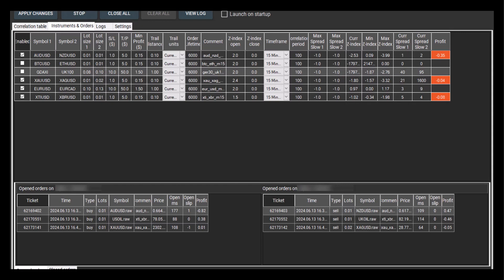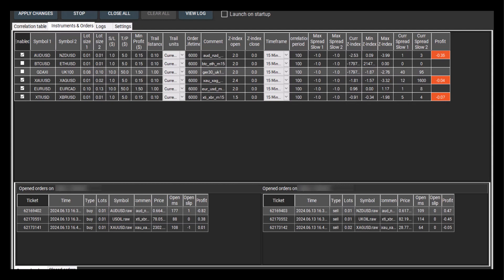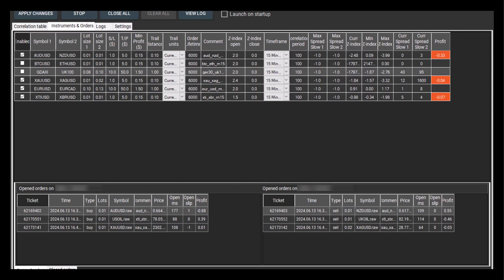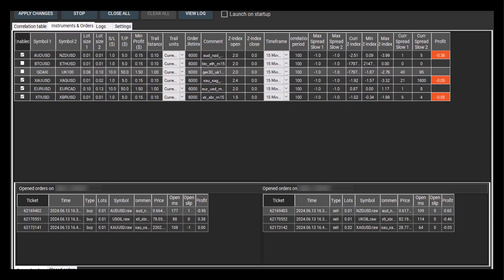Pairs Trading Strategy in Operation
We've created a short video demonstrating the Pairs Trading strategy integrated into SharpTrader. In the top window, you can see a list of pairs with preset lot sizes for each pair, hard stop losses, take profits, minimum profits, and trailing stops. A key parameter is the Z-index, as reaching this value triggers a trade for the pair.

The bottom window shows that the program has opened trades for three pairs: AUD/USD vs. NZD/USD, US Oil vs. Brent Oil, and XAU/USD vs. XAG/USD. When the total profit in dollars reaches the Min profit value, the program sets a virtual trailing stop and closes the position.